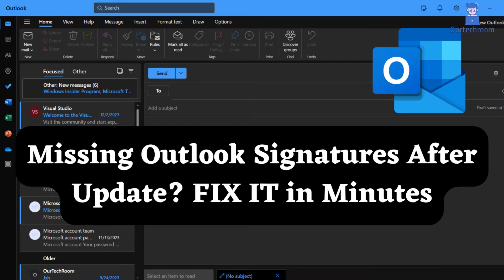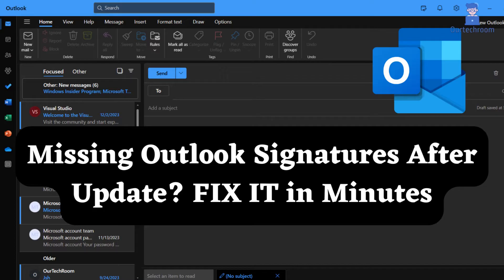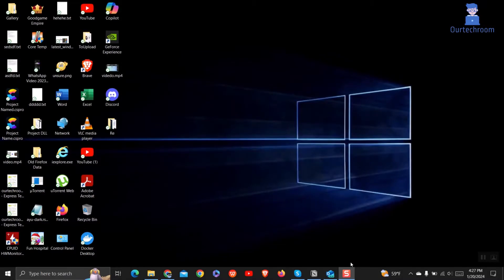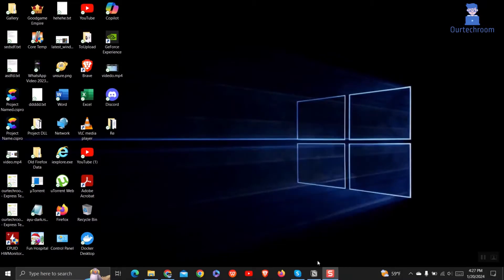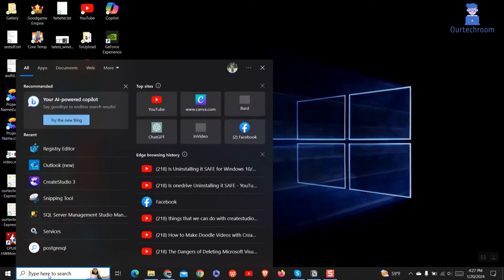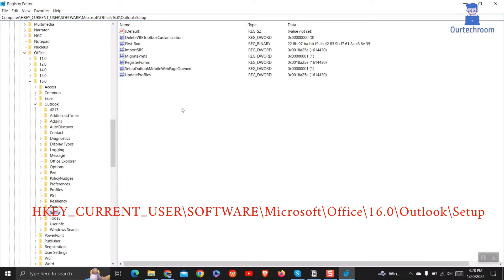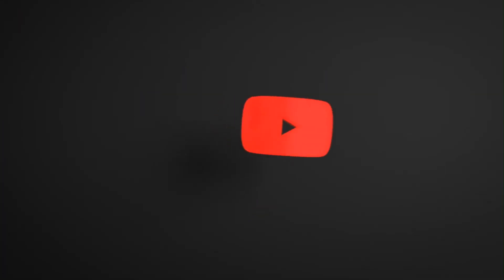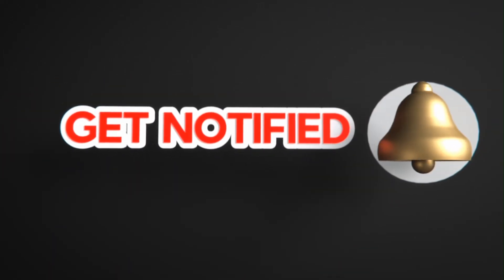Missing Outlook Signatures After Update? FIX IT in 2 Minutes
If you've encountered the frustrating issue of missing Outlook signatures after an update, you're not alone. In this video, we've got you covered with a step-by-step guide on how to fix this issue and restore your Outlook signatures seamlessly.